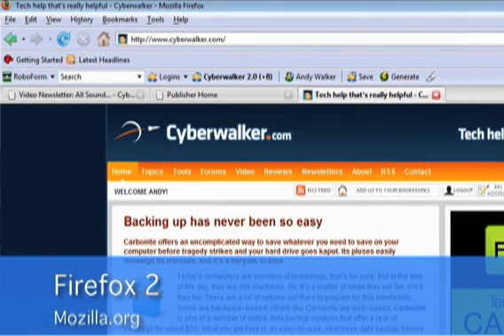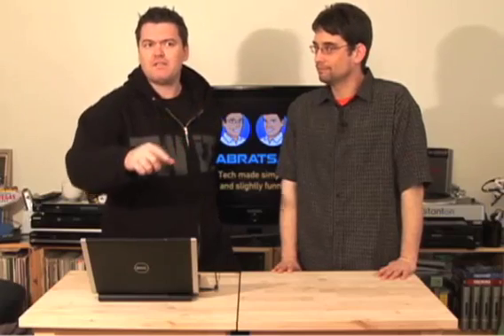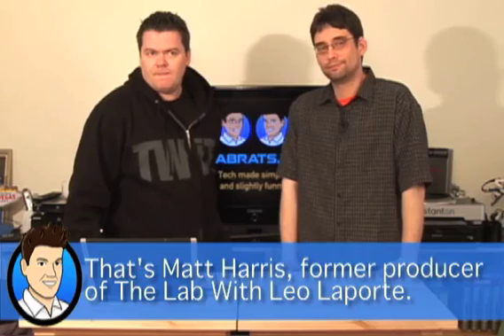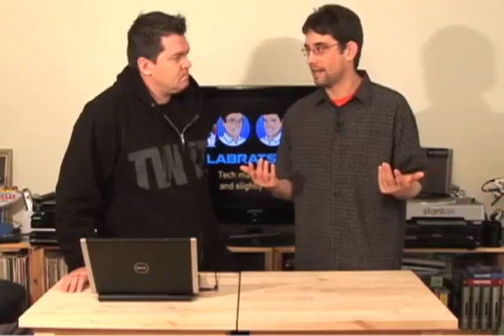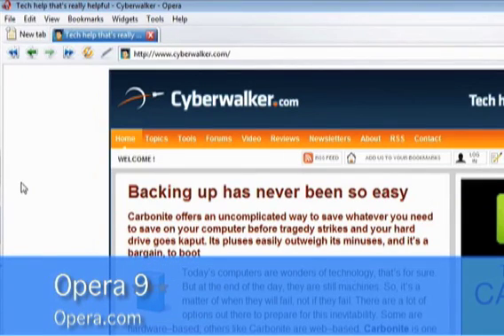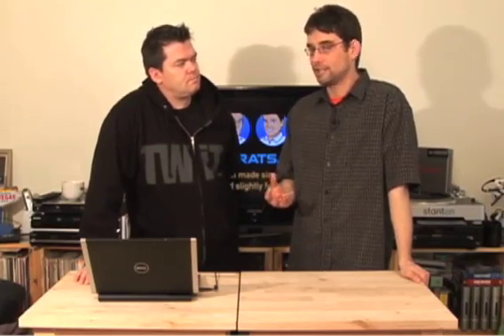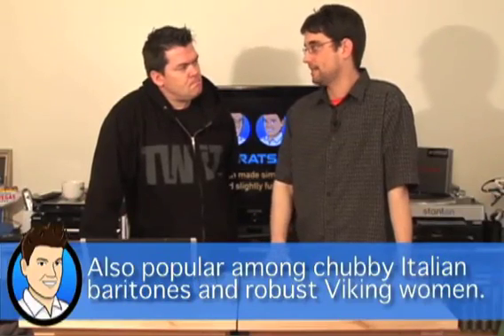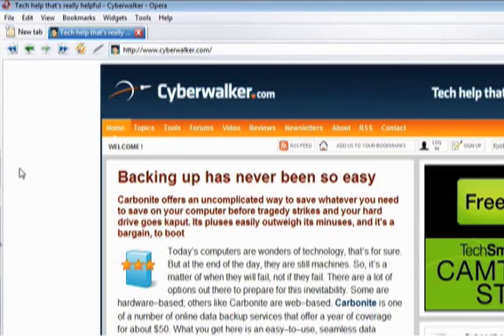Browser Security - Lab Rats #110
Andy and Sean explore which browser to use for best system security.